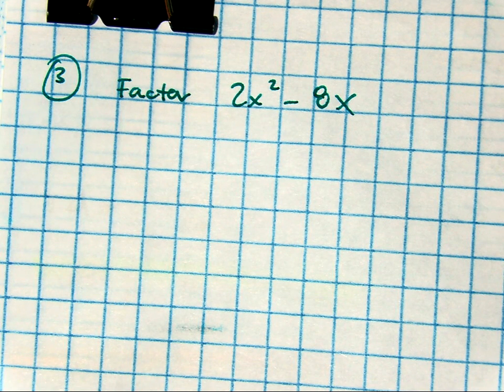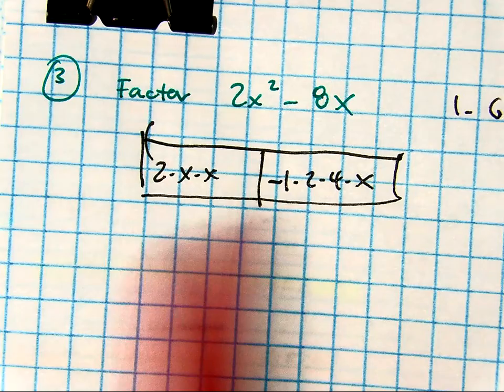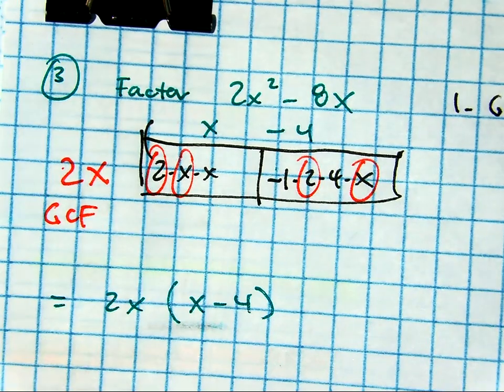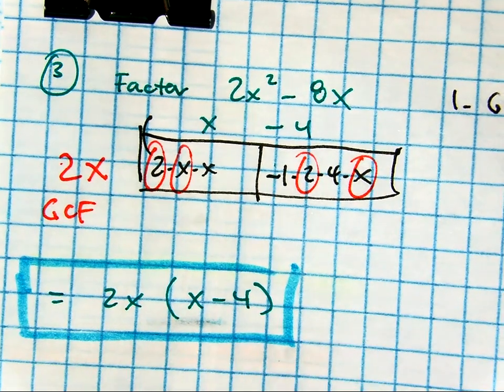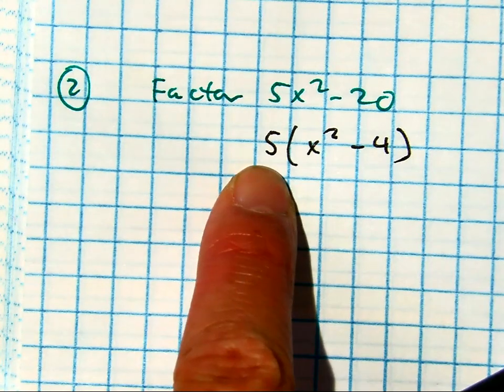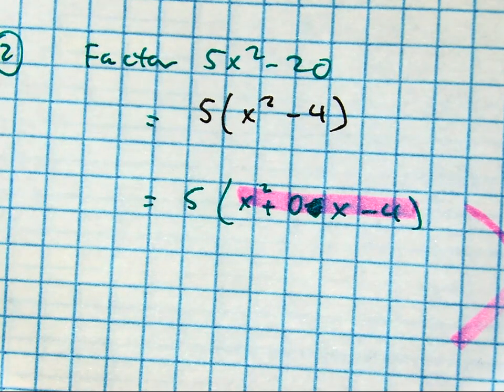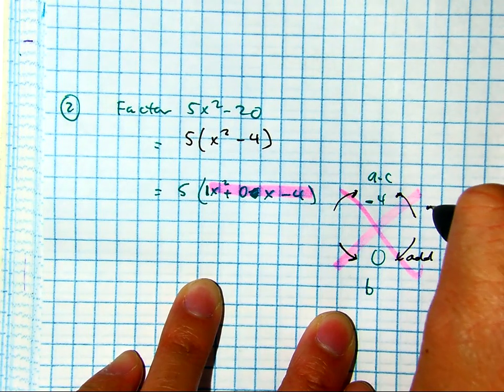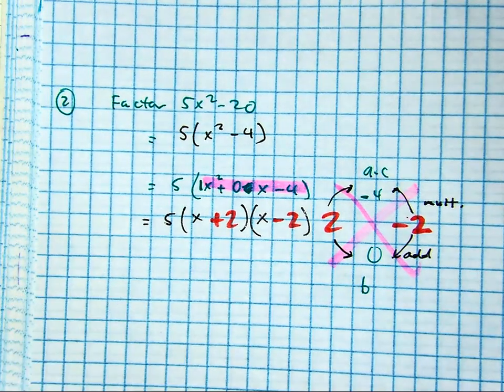factor polynomials ex A